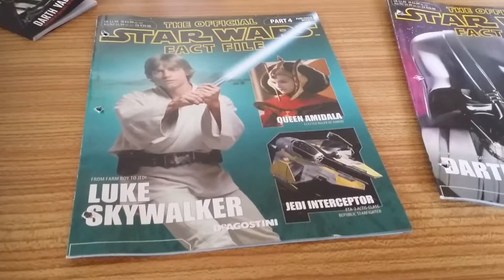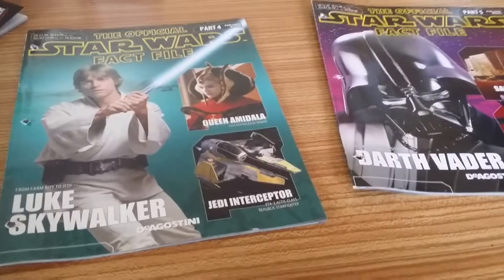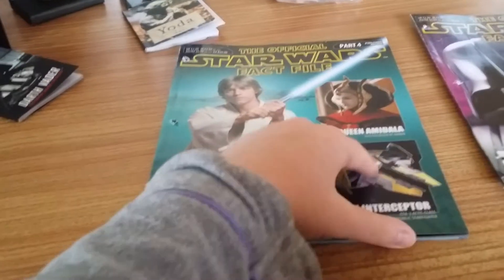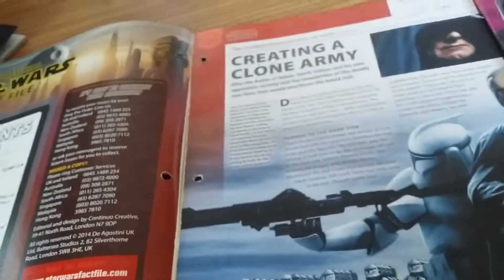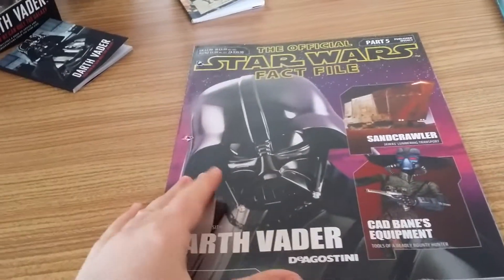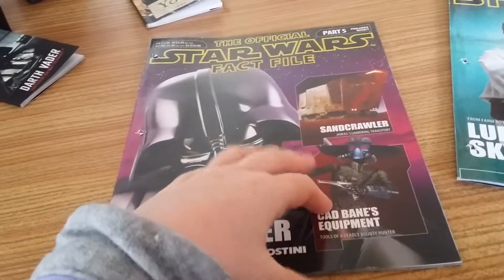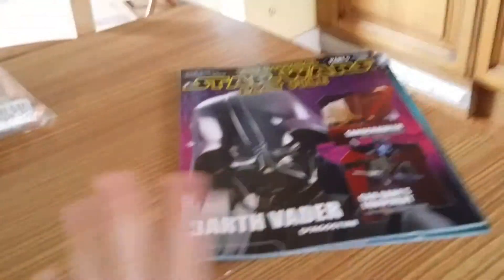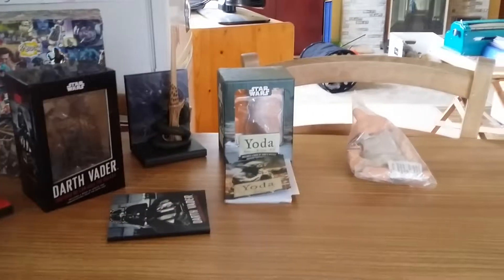Starwars Offical Factfile Part 4-5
At last my review of Starwars Offical Factfile Parts 4-5!!